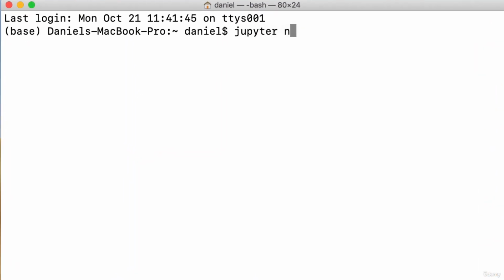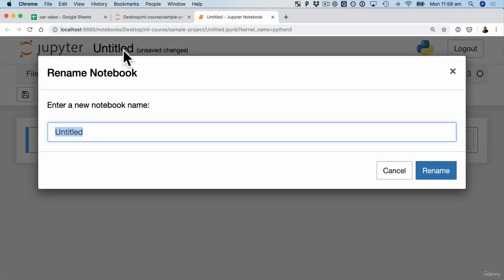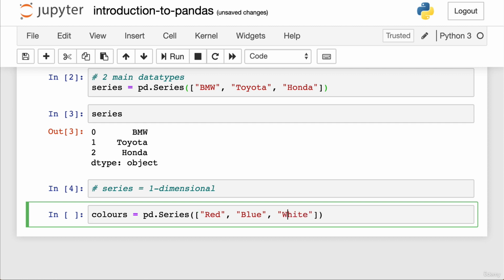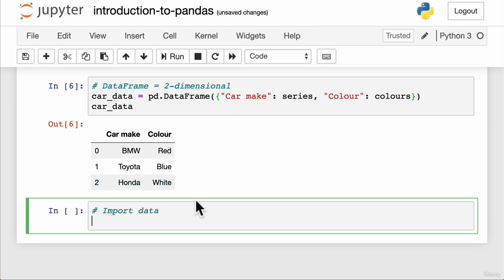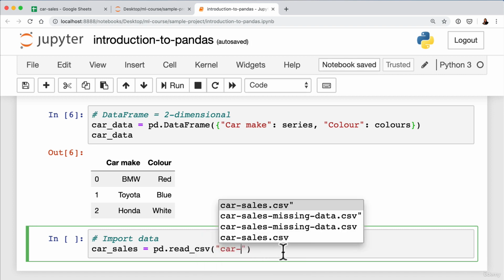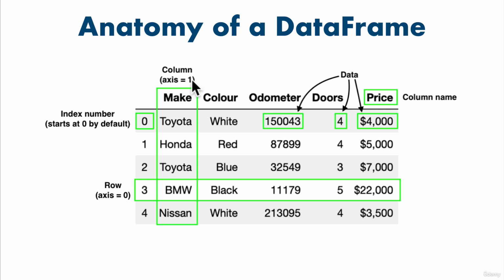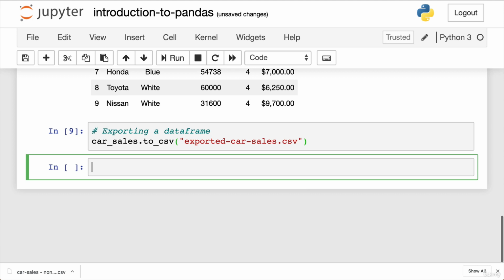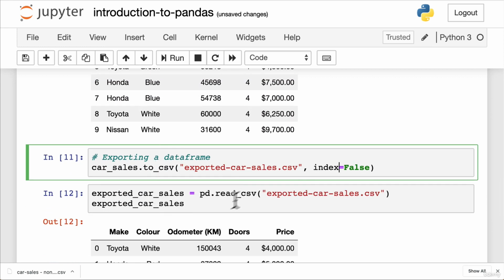Python Pandas Series Data Frames and CSV | Pandas Data Analysis Course in English 2023 | part-1